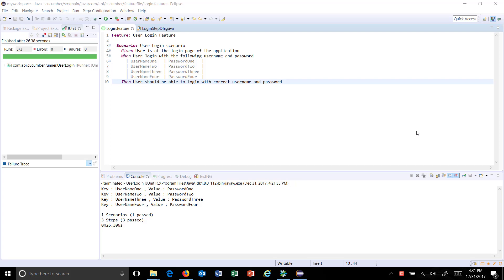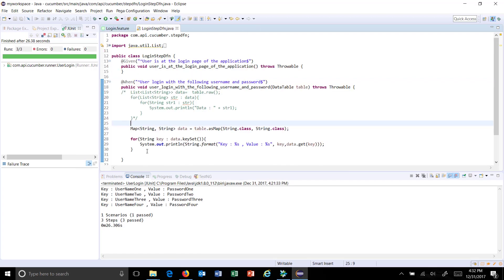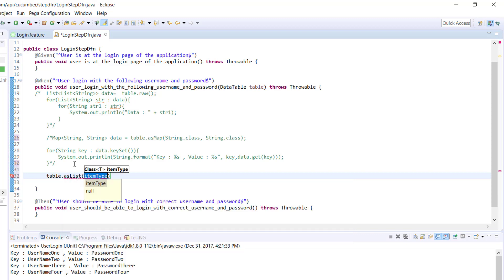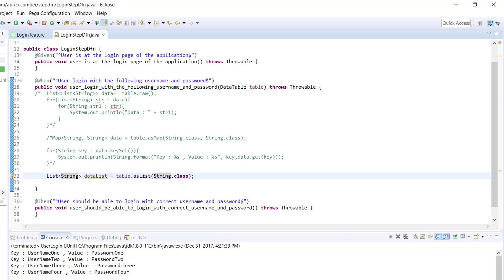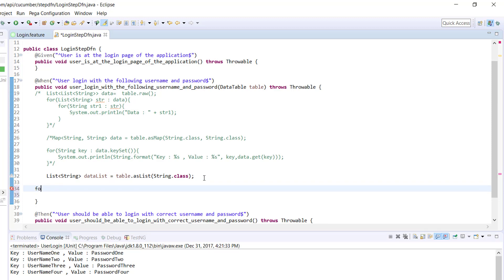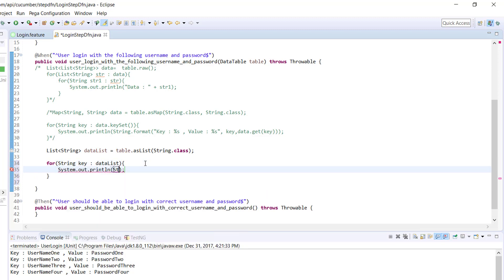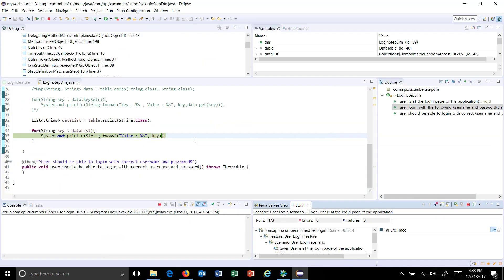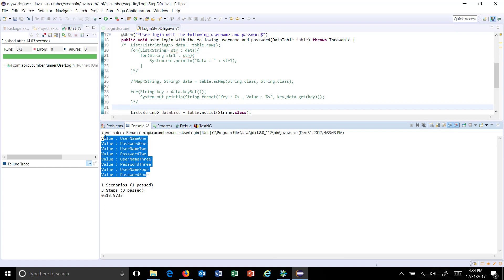19. Cucumber Framework || BDD || Data Table to List Data Structure.